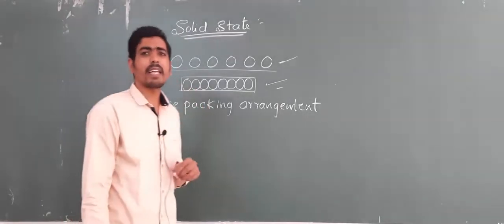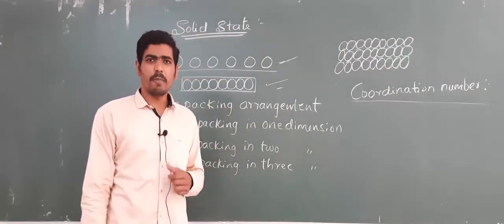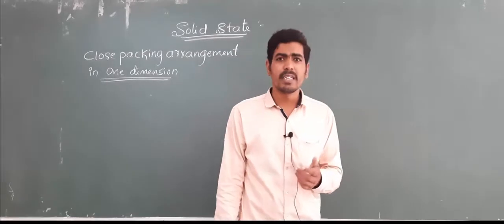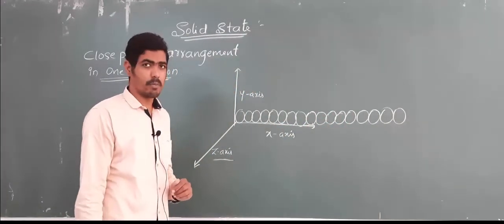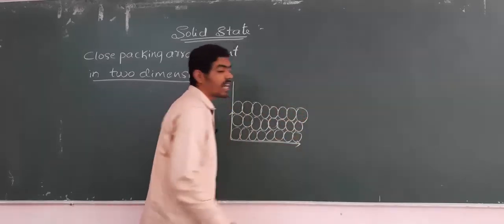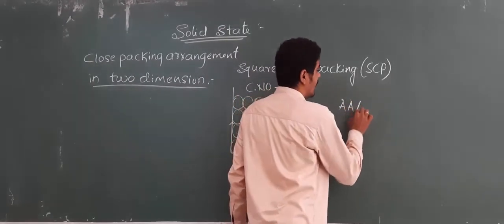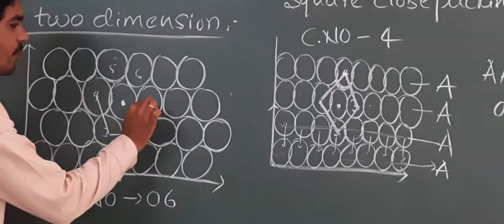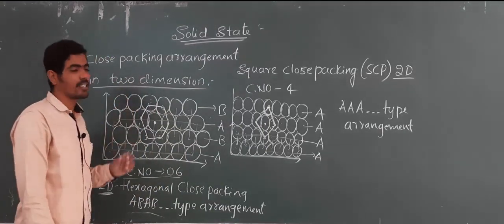Solid state: close packing